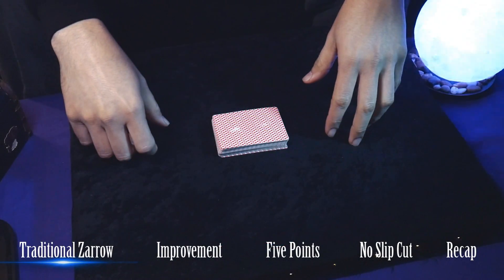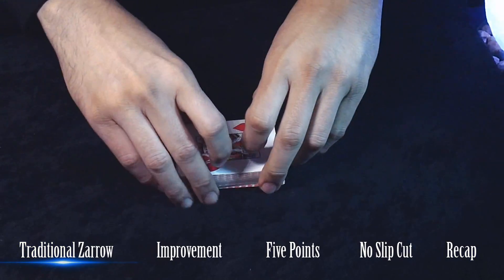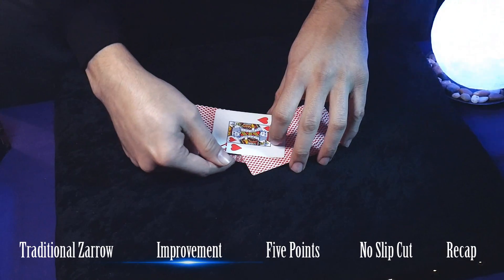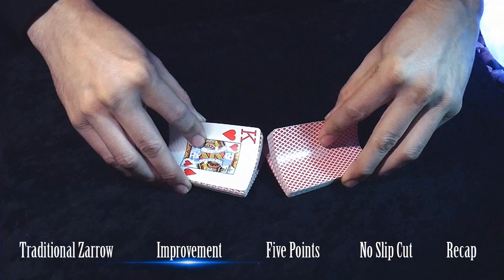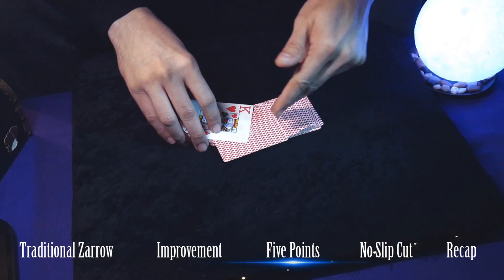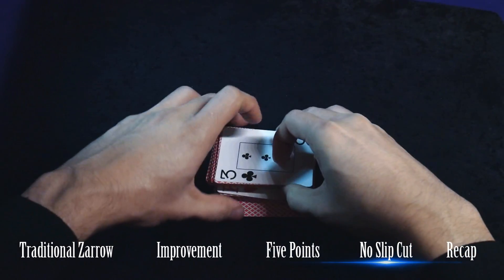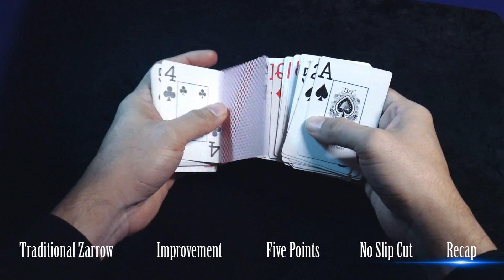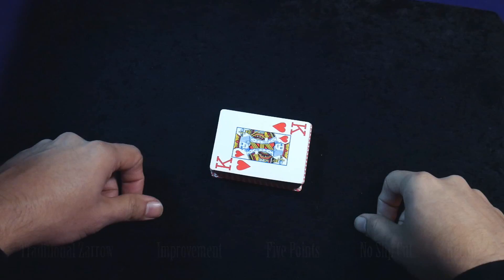Zarrow 2.0 - My take on the Zarrow shuffle and what did I change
The Zarrow Shuffle is one of the most overuse table false shuffles out there, yet, is the one magicians and gamblers flash the most.

In this video, I'll show what I think is an improvement to this shuffle, not only because it looks convincing but because it minimizes the flashes when doing the secret move.

Compare to: Zarrow Shuffle by Herb Zarrow tutorial